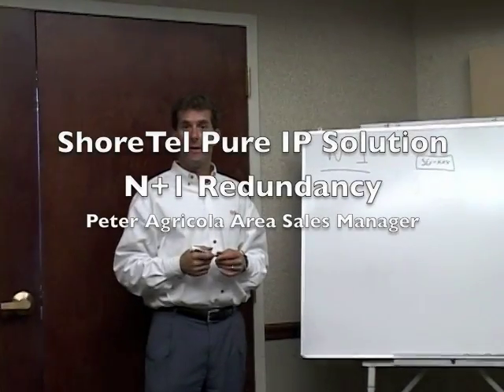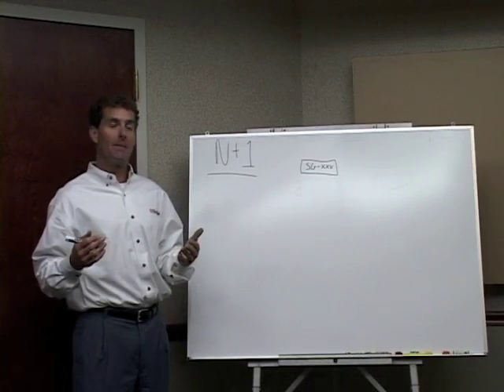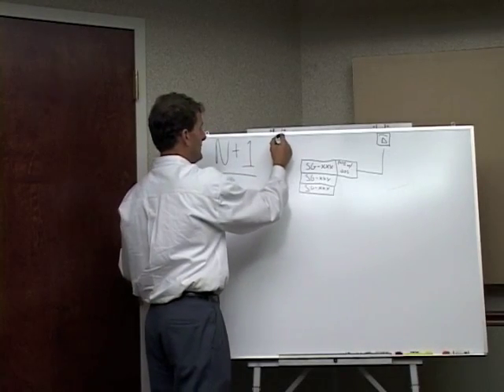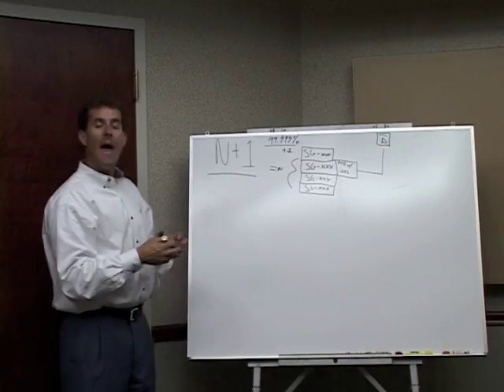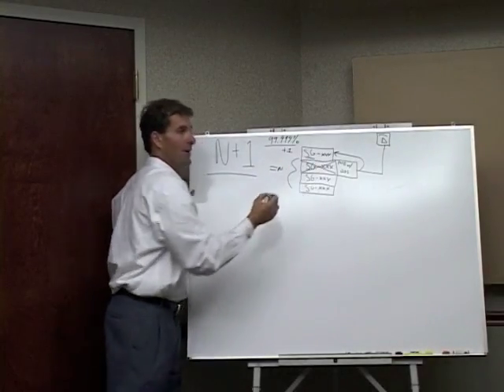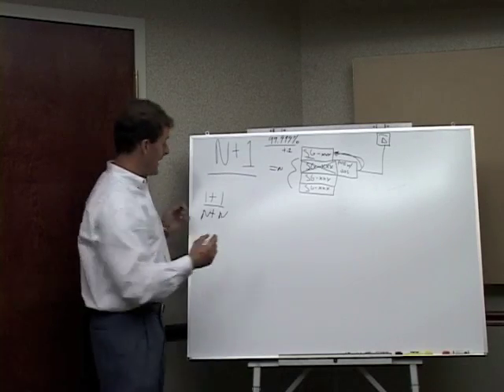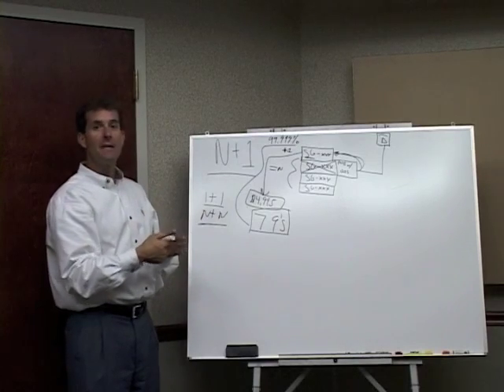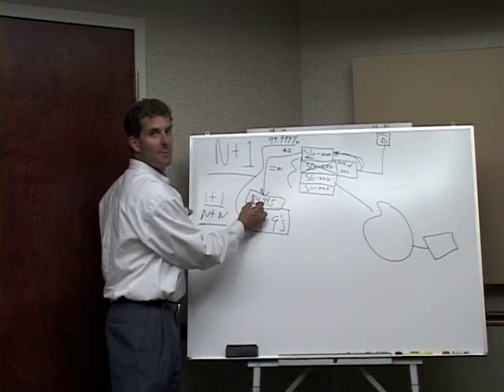ShoreTel - N+1 Redundancy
PremCom presents a White Board presentation on ShoreTel's N+1 Redundancy. N+1 redundancy provides a higher level of fault tolerance than server based IP PBX solutions. This video is provided as a training tool for Salespersons that will be selling this system.